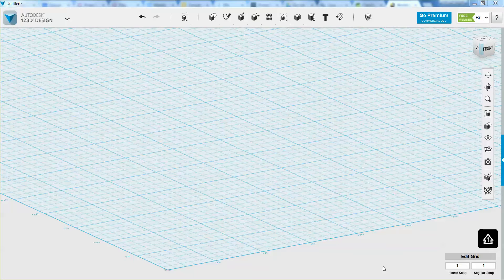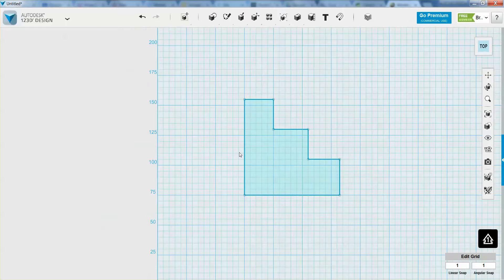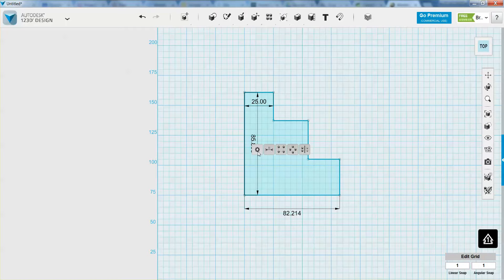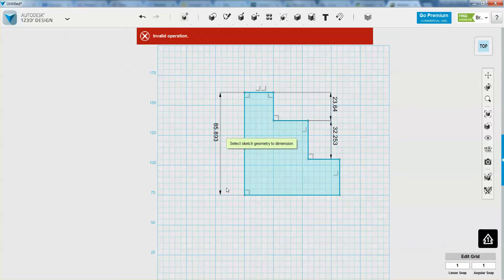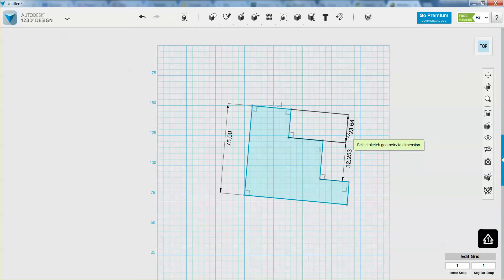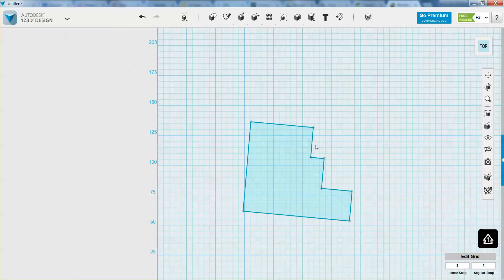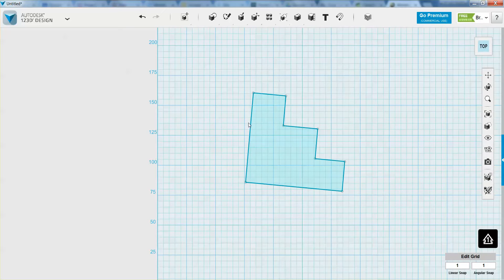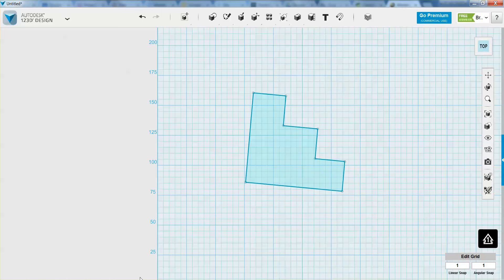123D Design - Working with Dimensions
123D Design - Working with Dimensions